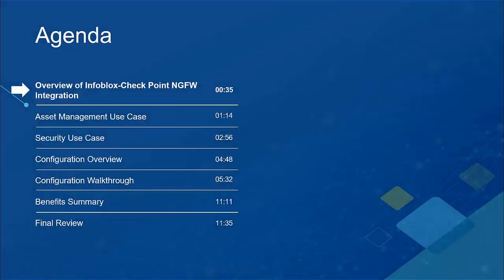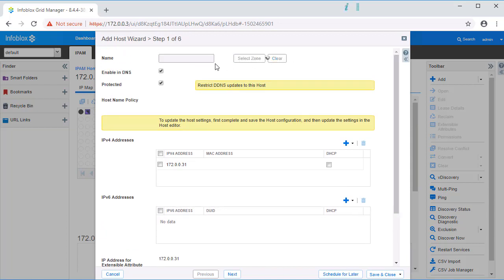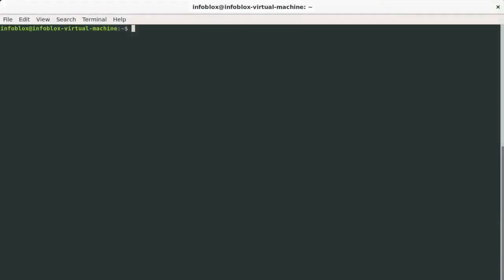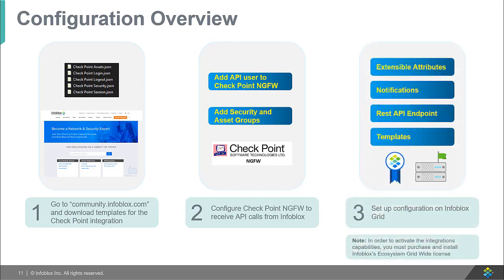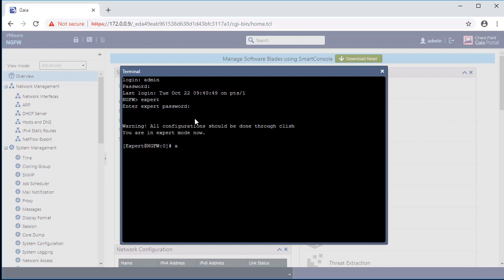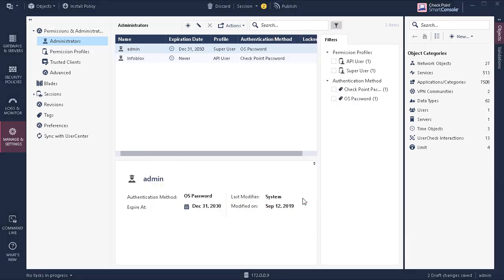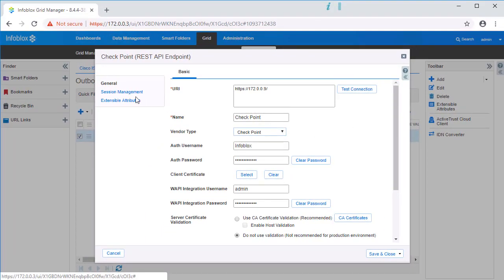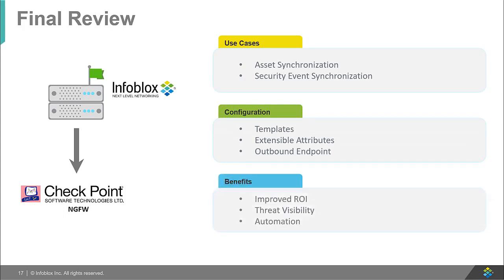Demo Video Infoblox Integration with Check Point’s NGFW